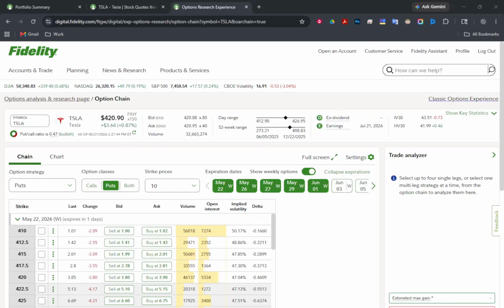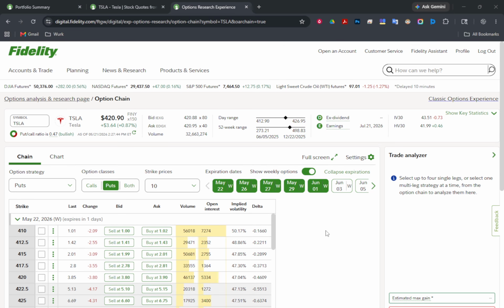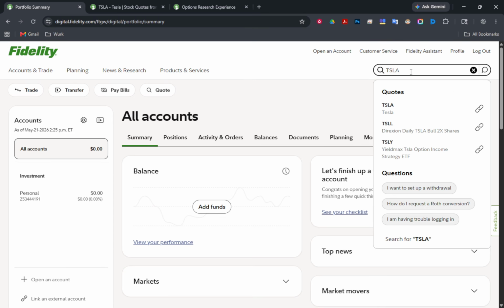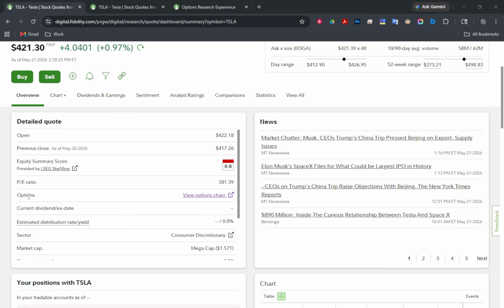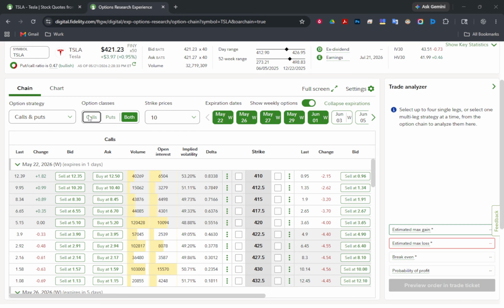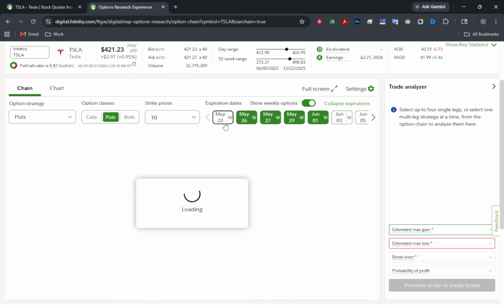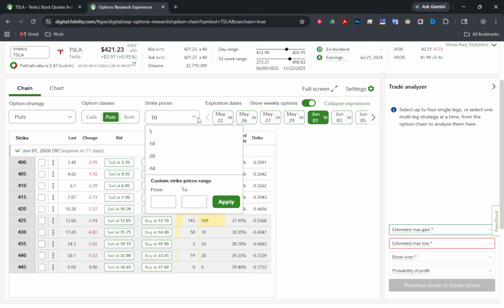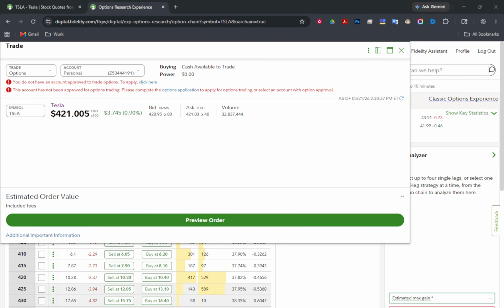How to Buy Puts Fidelity [2026 Full Guide]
How to Buy Puts Fidelity

In this video, we show you exactly how to buy puts on Fidelity to manage portfolio risk or take a directional position on an underlying asset. Understanding the options chain and order entry process is essential for executing this advanced trading strategy safely and effectively.

Mastering options trading platforms requires an understanding of premium pricing, expiration dates, and strike selection. We focus on navigating the order ticket parameters and setting up the transaction to ensure your options strategy aligns with your broader financial risk tolerance and market outlook.

Technical Specs:
Software: Fidelity; Feature: Options Trading & Order Entry